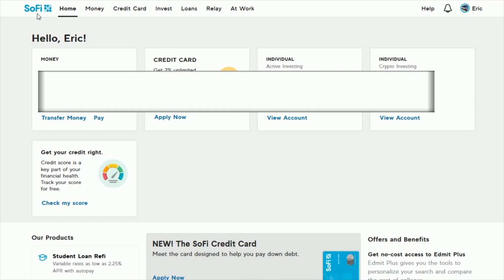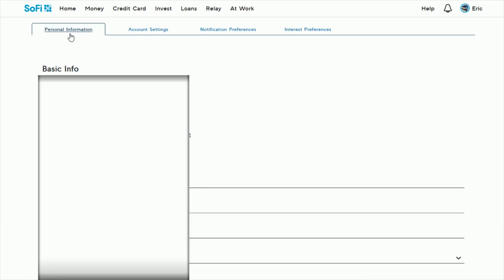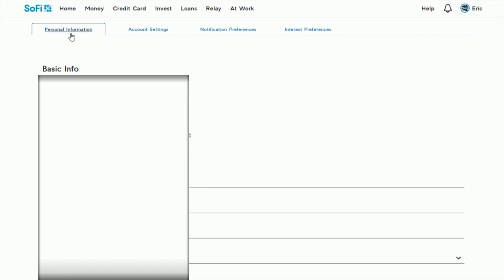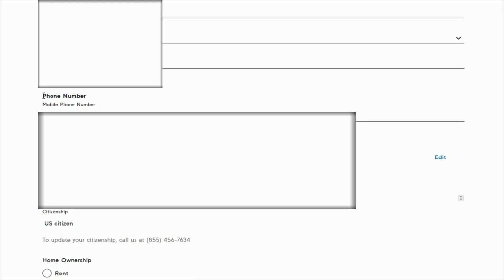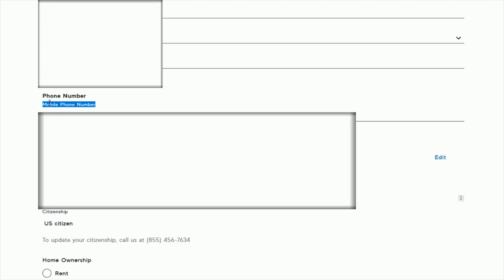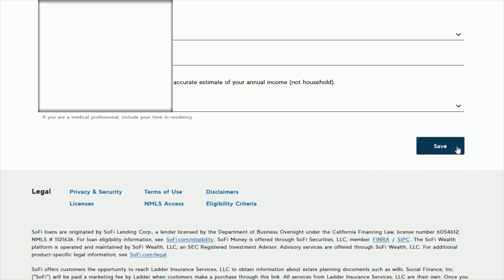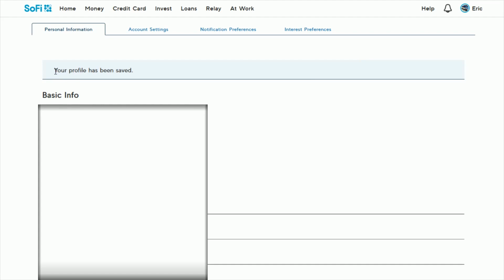Sofi How To Change Phone Number - How To Change Mobile Number Sofi Account Instructions Guide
Hello, In This Video I Go Over Sofi How To Change Phone Number and How To Change Mobile Number Sofi Account Step by Step Instructions, Guide, Tutorial, Video Help

In this video I walk through the step by step guide, instructions, tutorial on how to change the phone mobile number of your Sofi Money Sofi Invest Sofi Credit Card account. I hope this video was helpful.